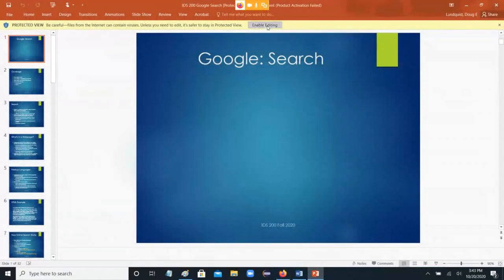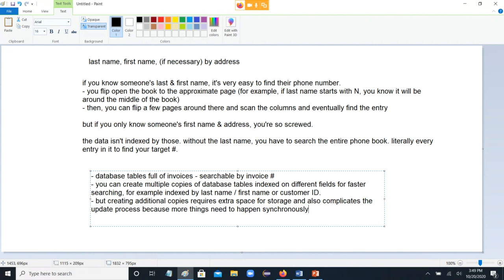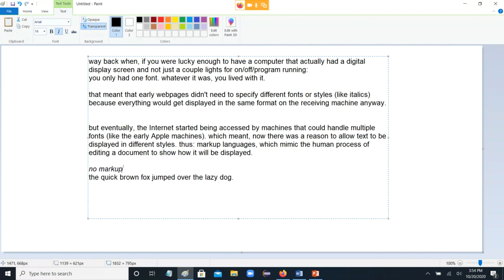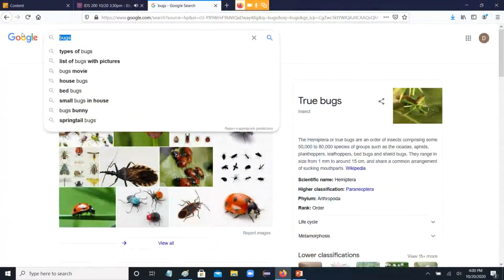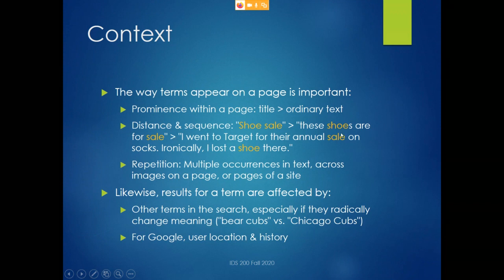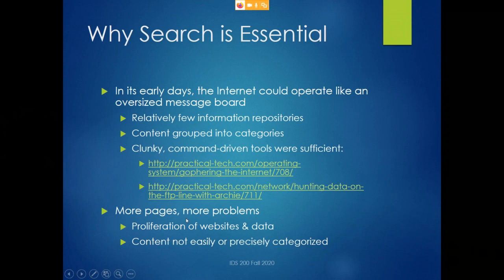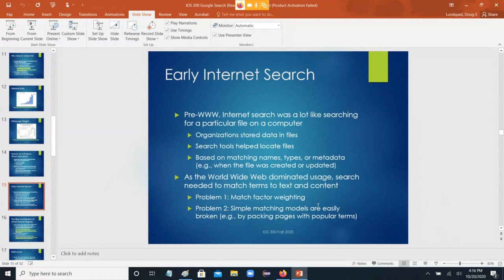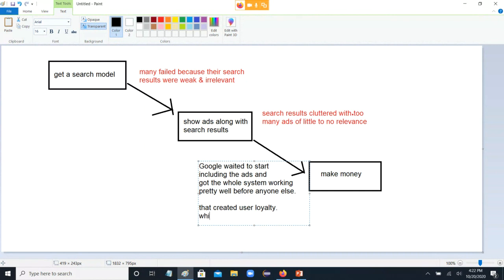IDS 200 Fall 2020 Google Search pt. 1